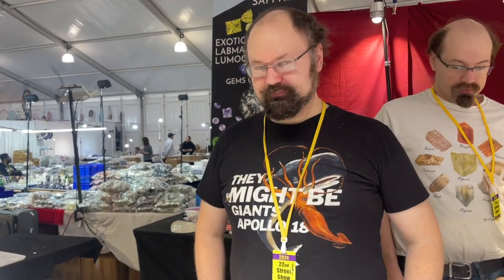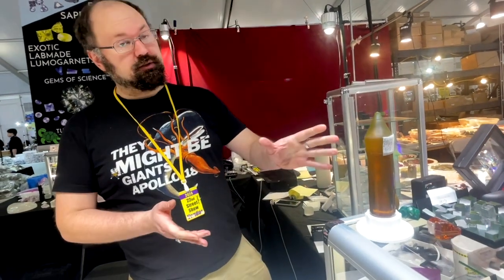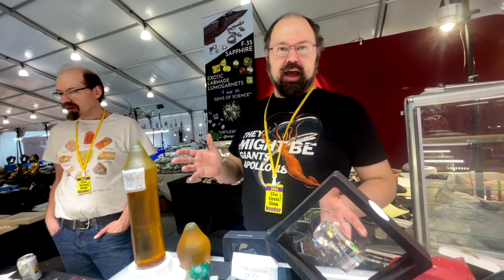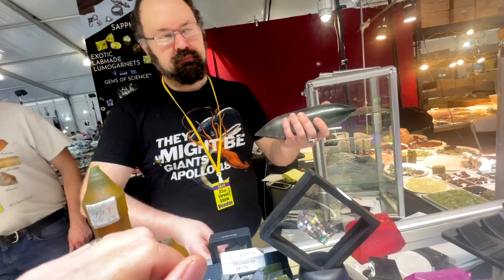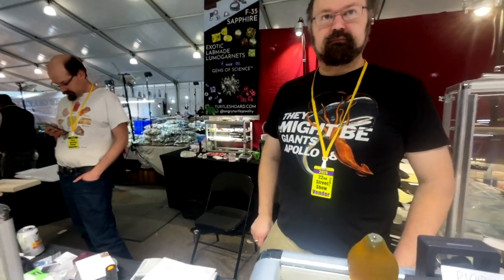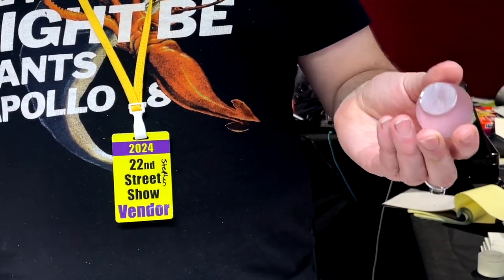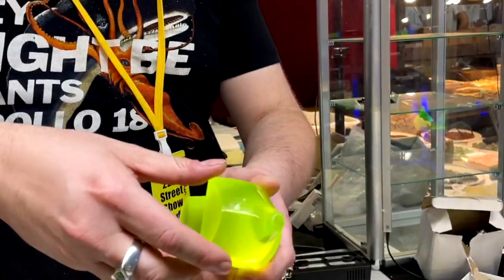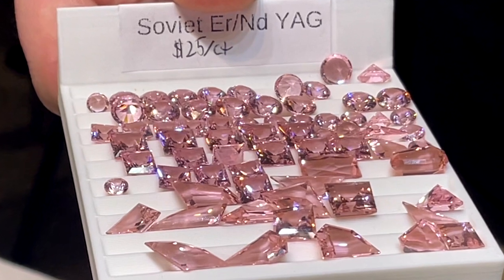LASER to GEMSTONE? Exploring the World of Lab Grown Crystals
Lab-grown diamonds may be all the rage, but Stephen from Angry Turtle Jewelry and the Turtle's Hoard takes it a step further, creating fabulous faceted gemstones from lab-grown crystals used in lasers, medical scanners, even cell phones! Learn about the beauty of lab-grown crystals as Steven explains the many different combinations - all resulting in unique, beautiful gemstones! As Steven says, his lab-grown stones are "a by-product of civilization," discarded remnants of technology. Being beautiful is not the crystals' primary purpose - but it is a great side benefit! If you have ever wondered about lab-grown crystals, like affordable gemstones, or are just curious about something new, check out this video.

BUY Kate’s book:
SO MANY BEAUTIFUL ROCKS!

SHOP Katydid Rocks! Etsy store

Longhandled “Rock Scoop”

MINERAL OIL for SLAB SAW:

CAB KING GRINDER/POLISHER
6 inch